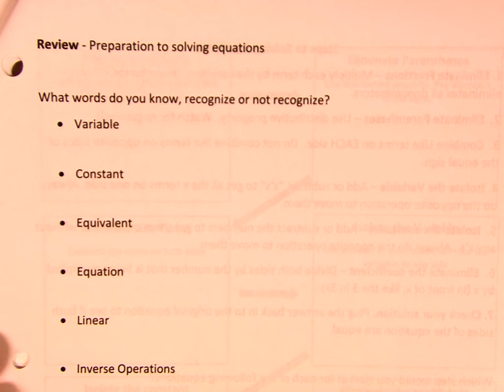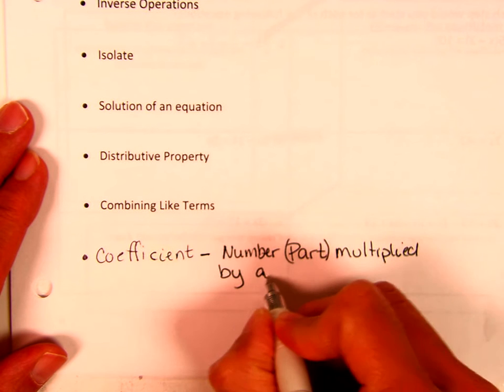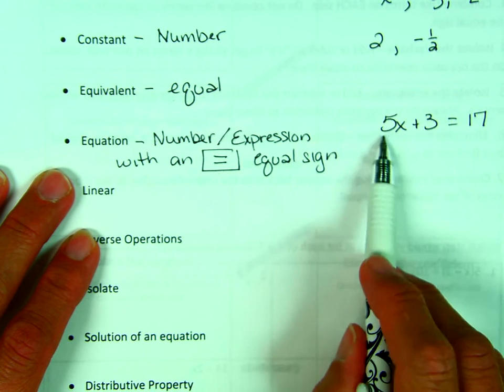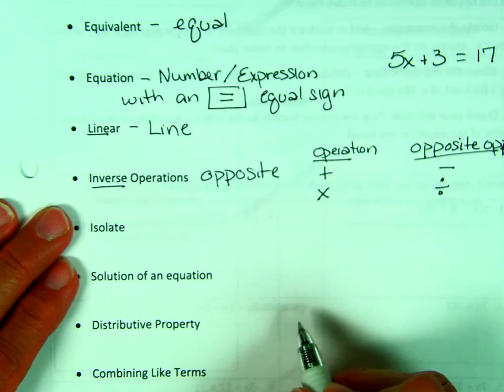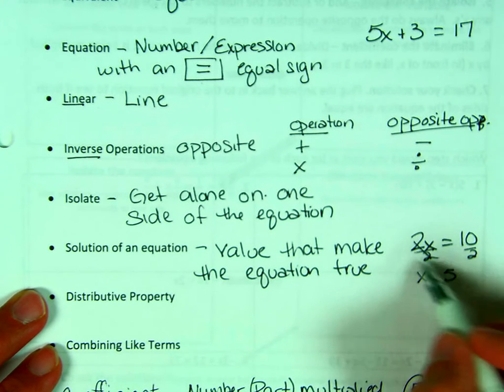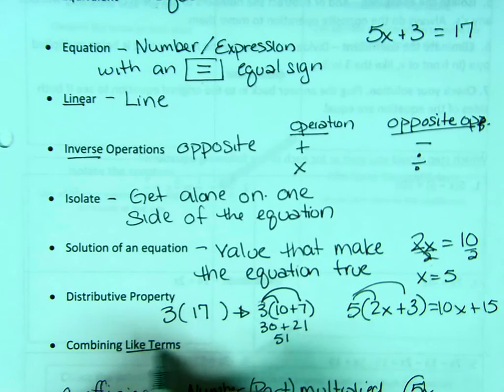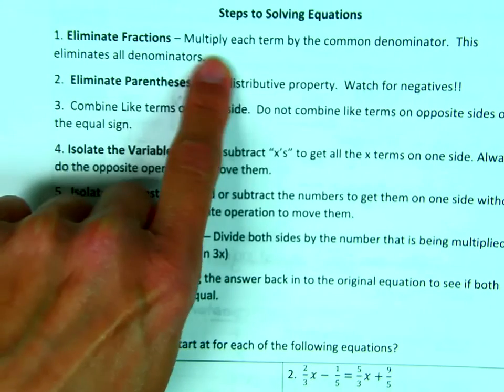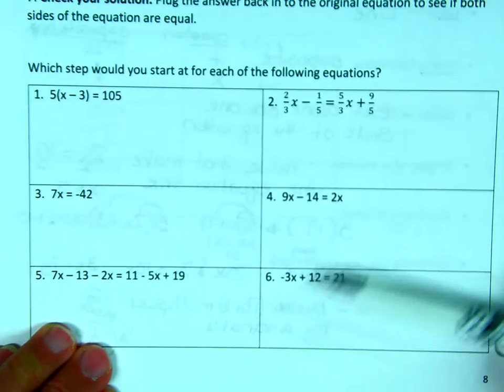A1 T1 Notes on Solving Linear Equations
This video goes over words you will need to be farmilar with before we start solving Linear Equations in class.